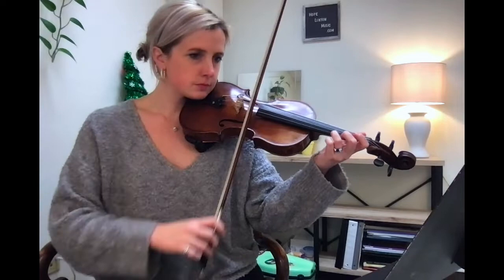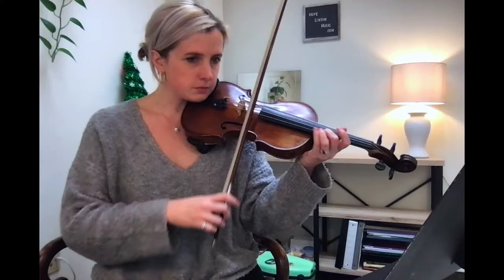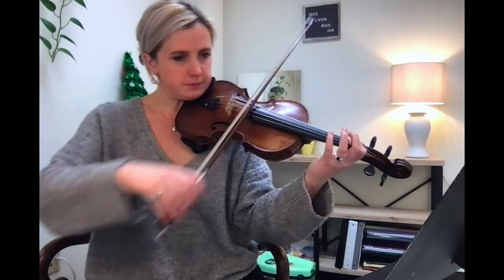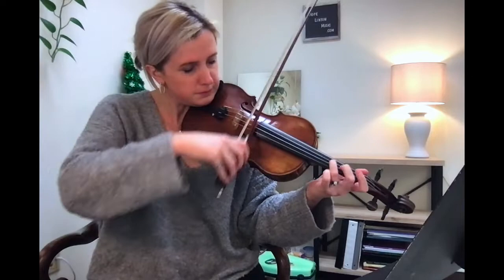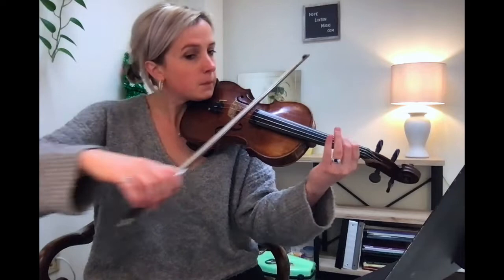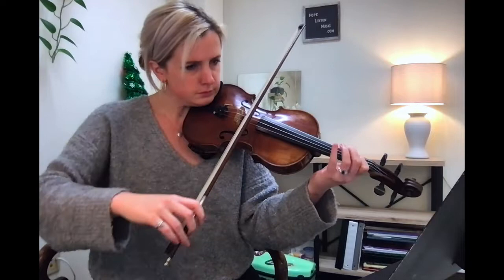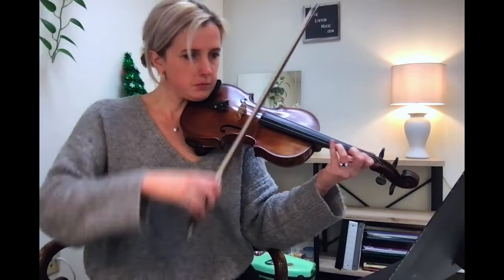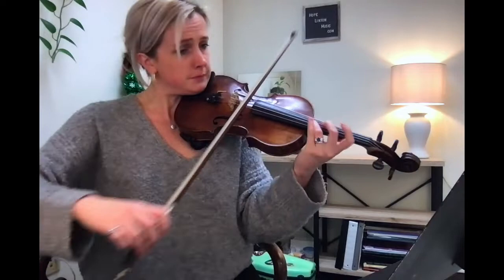how i practice violin - paraguayan string quartet by emilio bigi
I thought it would be fun to show what I’m thinking/adjusting as I practice. This is an excerpt from a string quartet I'm performing this Saturday (Bigi's Cuarteto En Sol Major, Mvt. 3/Vln. 2). My biggest takeaway from this brief practice session was to slow down and think a little more between playing... It's normally way more effective at correcting mistakes in the long run.